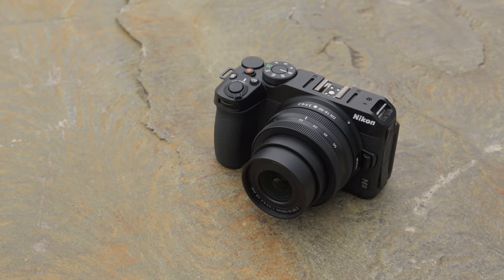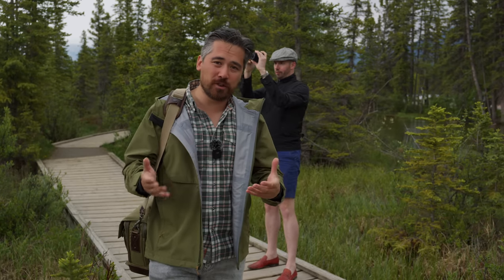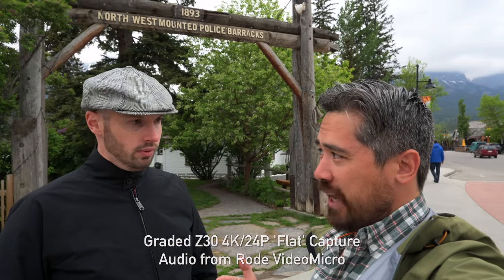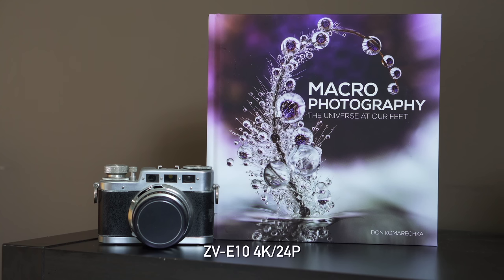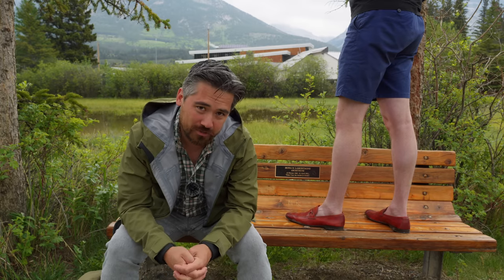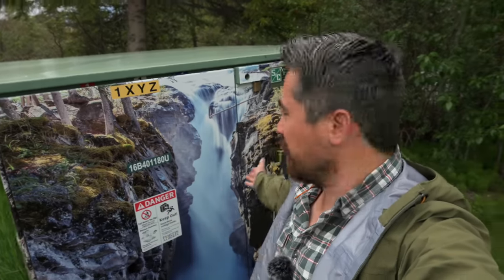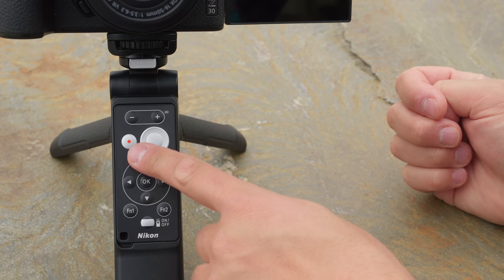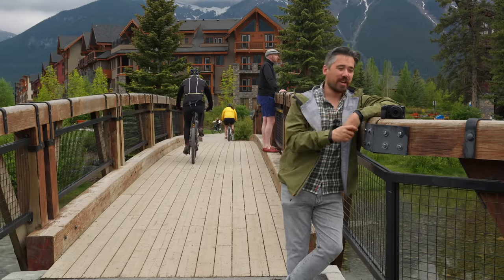Nikon Z30 Initial Review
Nikon has just announced the Z30, their entry-level Z-Mount APS-C camera aimed at content creators and vloggers. Fortunately, DPReview editor and very good sport Richard Butler was able to join Chris in the beautiful town of Canmore to test the Z30's abilities.

0:00 - Intro
1:06 - Body and interface
2:55 - Ports
3:43 - Sensor
4:59 - Autofocus
5:21 - Video features
6:32 - Vlogging kit
7:43 - How does it compare
9:08 - Richard relents